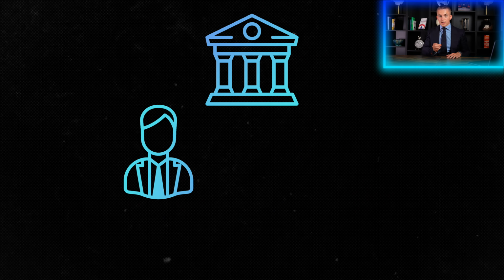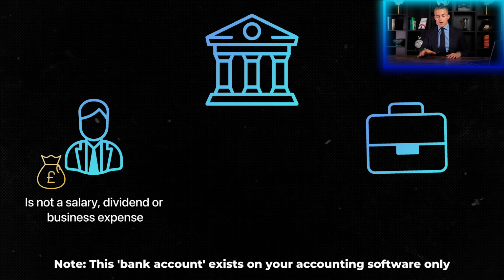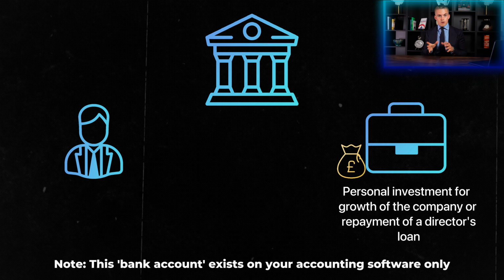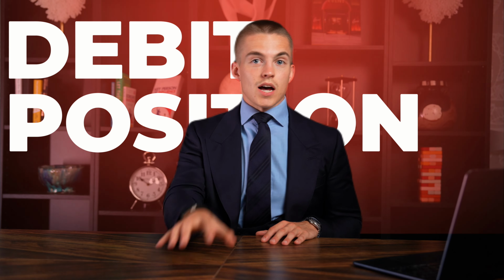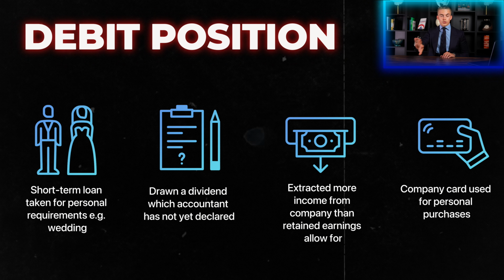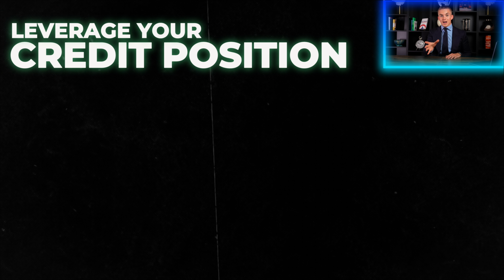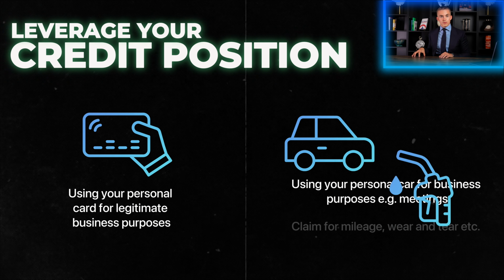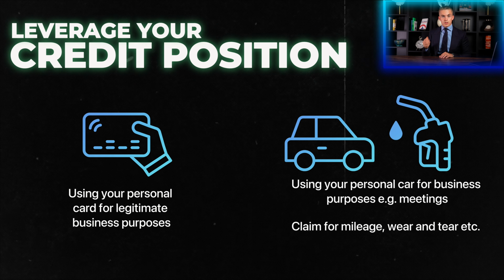Smart Ways to Use Your Director’s Loan Account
Whether you’re a new director or have been running your business for years, this guide will help you leverage your Director’s Loan Account without falling into hidden tax traps...

In this video, I'll break down:
- What a Director's Loan Account is
- The difference between a credit and debit position
- What a credit position means for you and your business, and how to leverage it
- What a debit position means for you and your business, and how to leverage it
- Hidden DLA taxes you need to be aware of

As always, I hope you find value in this video. For any questions or bespoke advice, don't hesitate to drop me a message on Instagram or get in touch via the form below